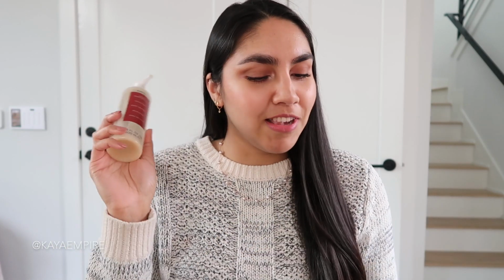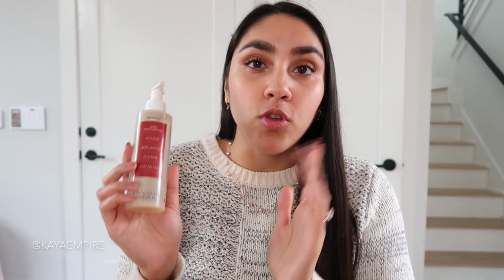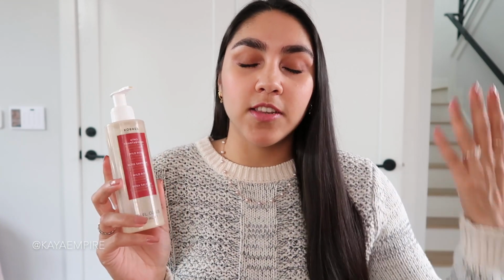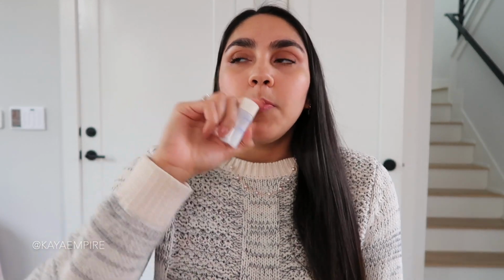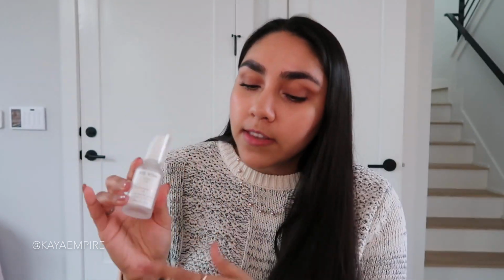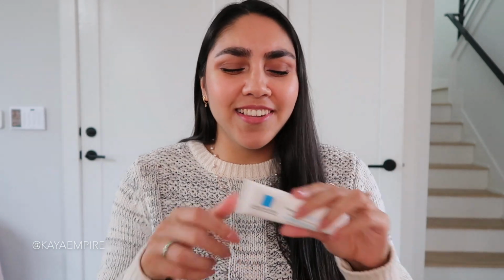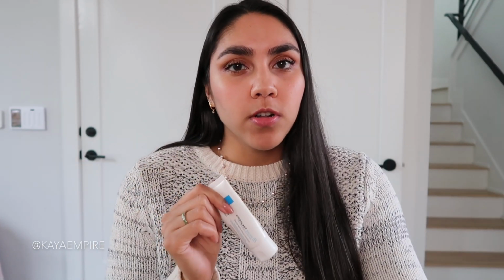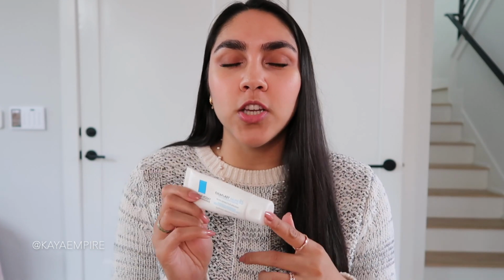Skincare Empties January 2021 | Kaya Empire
Empties on empties on empties 🤠 These types of videos are always very revealing because I have to decide if I would repurchase it or not!

Skincare products:
*Korres Wild Rose Cream Cleanser: I think this is discontinued :/
Philosophy Fresh Cream Body Lotion
Clinique Take the Day Off Cleansing Balm
Glow Recipe Avocado Retinol Sleeping Mask
*Laneige Cream Skin Refiner
La Roche Posay Cicaplast Baume B5

I'm Kaya, a girl with a degree in chemical engineering and a huge passion for beauty, skincare, and wellness. On my channel, you'll find skincare routines, chemistry-based skincare videos, beauty talk, and lifestyle content!

*PR Product